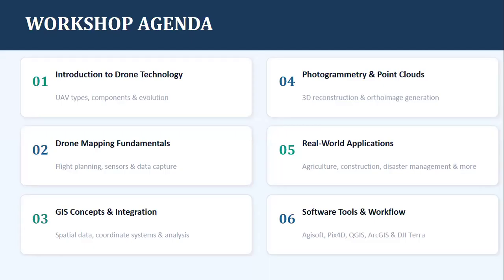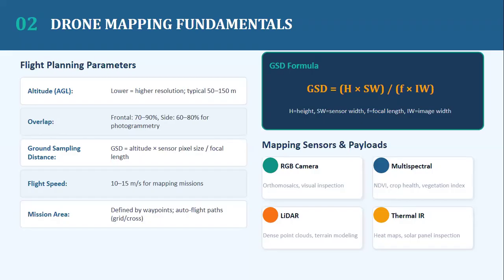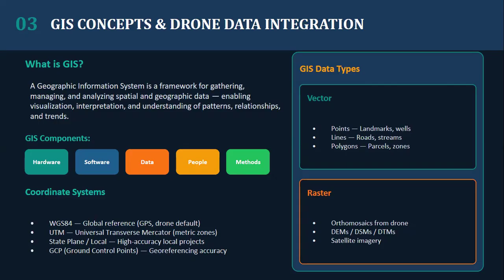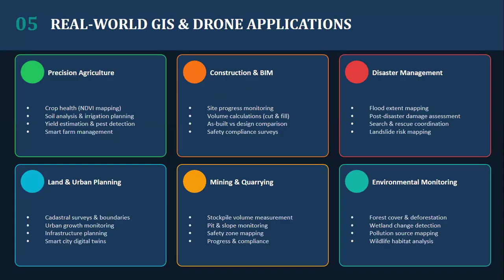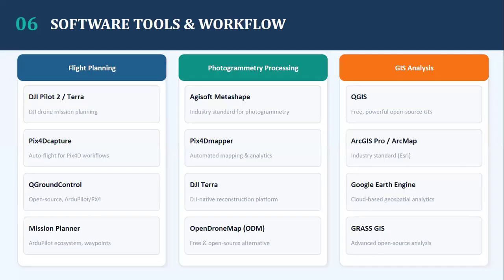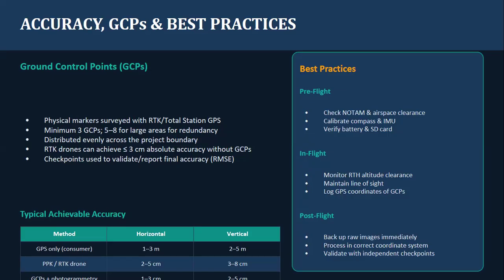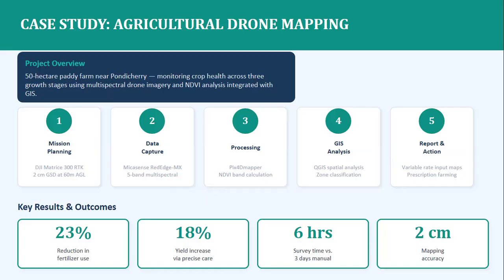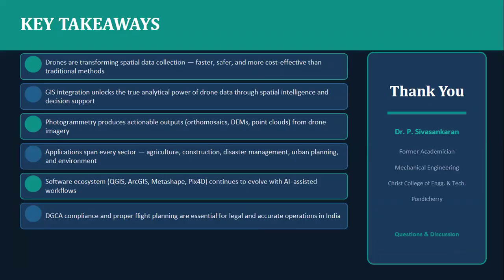WORKSHOP ON DRONE MAPPING AND GIS APPLICATIONS- SIVASANKARAN ACADEMY OF CAREER DEVELOPMENT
IN THIS VIDEO WE LEARN THE IMPORTANCE OF DRONE MAPPING AND GIS APPLICATIONS IN DRONE TECHNOLOGY .